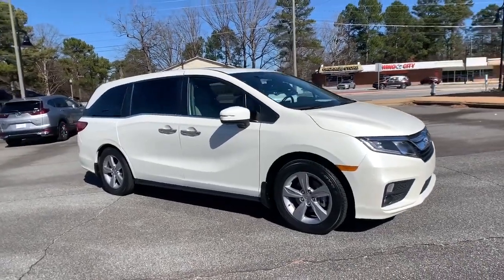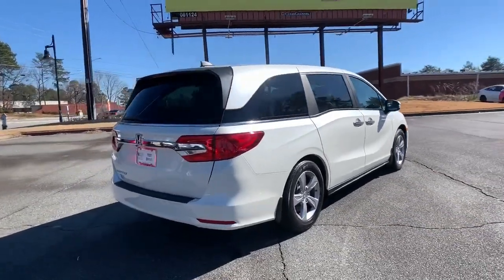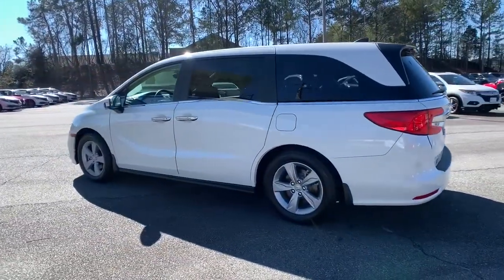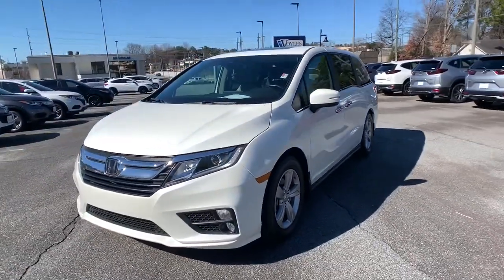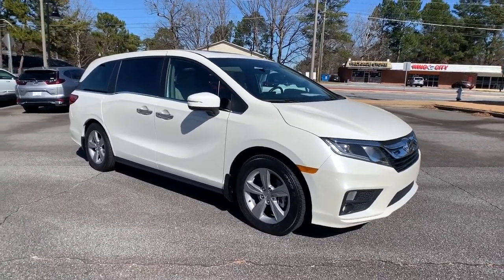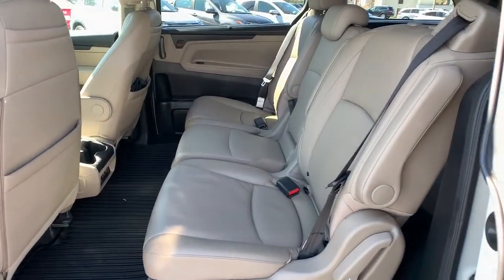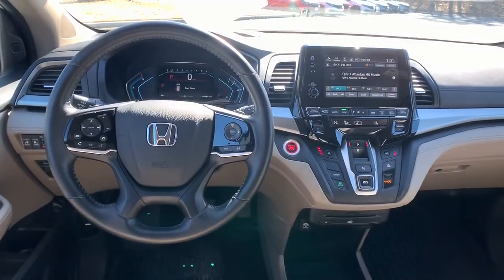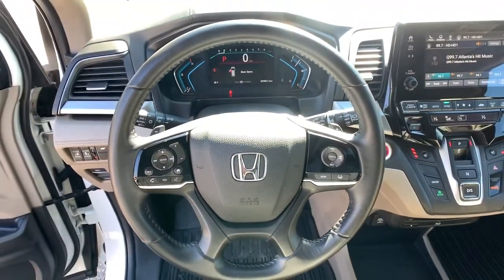2019 Honda Odyssey Marietta, Atlanta, Roswell, Woodstock, Kennesaw, GA 494756A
White Used 2019 Honda Odyssey available in Marietta, Georgia at Ed Voyles Honda. Servicing the Atlanta, Roswell, Woodstock, and Kennesaw, GA area.

w/Navigation and Rear Entertainment System 2019 Honda Odyssey EX-L in White. CARFAX One-Owner. Clean CARFAX. 19/28 City/Highway MPGEd Voyles Honda is a local a family owned dealership that has had a great relationship with our community for several decades. We also serve the entire southeast region, Georgia, Alabama, Florida, Tennessee, North Carolina, South Carolina, Louisiana, and many others. We make the car buying experience easy and fast. Our customers drive out with piece of mind knowing they have a 3 month 3,000 mile warranty on all qualified vehicles at no cost to them. Price DOES include Dealer Documentation fee as well as dealer electronic Tag and Title fee. Prices do not include GA TAVT, Tag, title. Must print ad or mention you saw this price on our website to receive quoted price. Subject to prior sale.